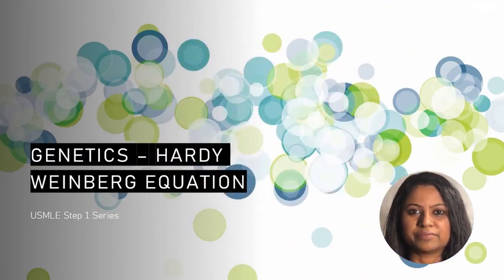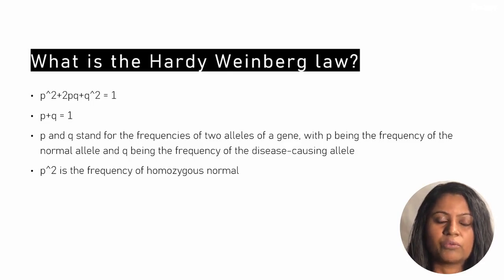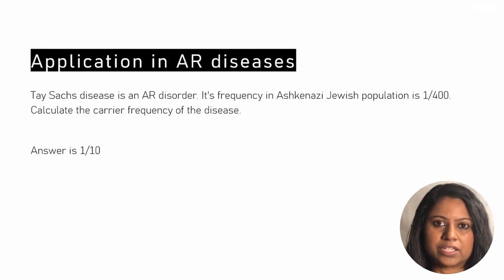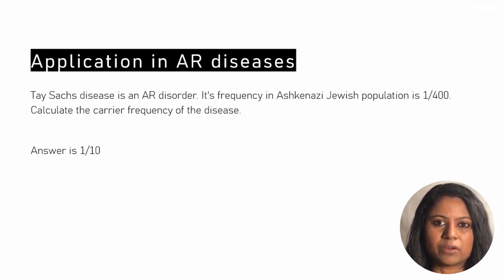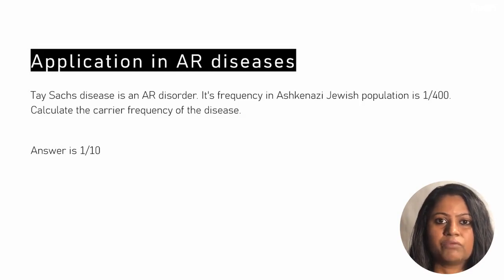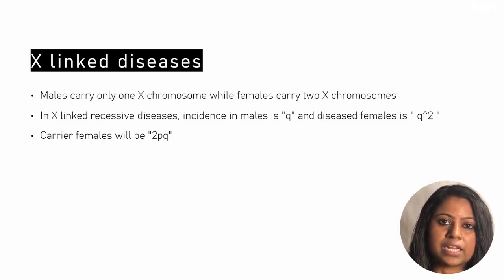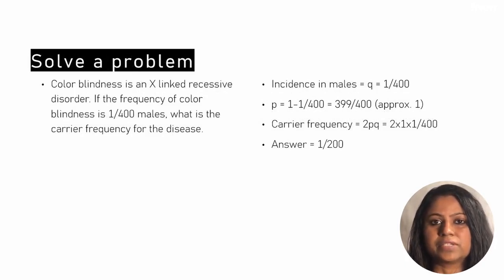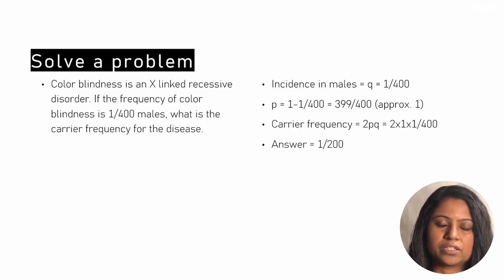USMLE Step 1 Genetics - The Hardy Weinberg equation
The Hardy Weinberg equation plays an important role in population genetics. It can be used to calculate the frequency of each of the three genotypes from knowledge of the frequency of the individual alleles, and vice versa. This video also gives examples on how to apply the equation in autosomal recessive and X-linked recessive disorders.
Deep dives into the challenging topics covered by the USMLE Step 1 exam, created by Sujata Arecanteparamb, M.D. - founder of GraceUSMLE and author of Achievable's USMLE Step 1 course. To view our course and try it for free,